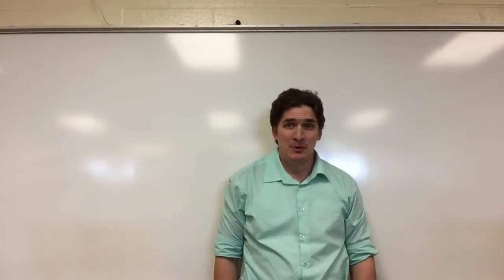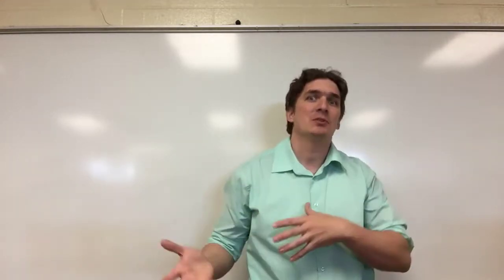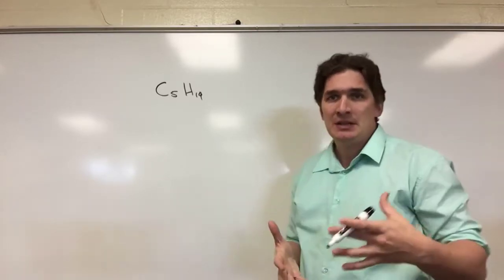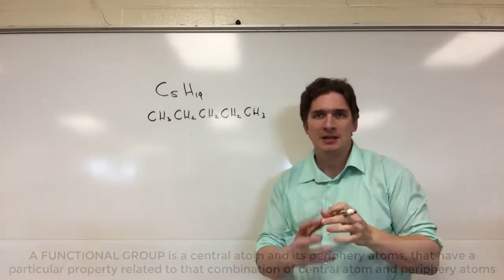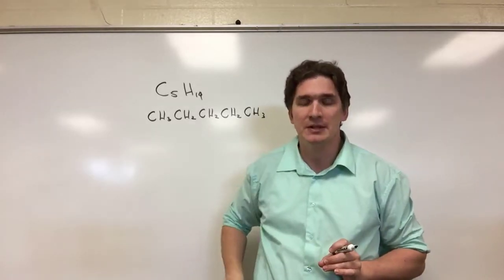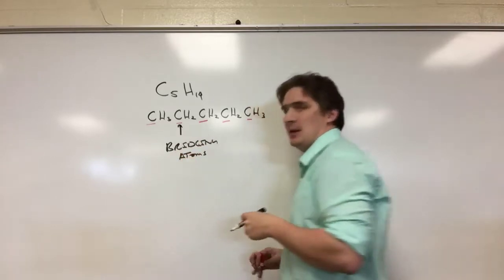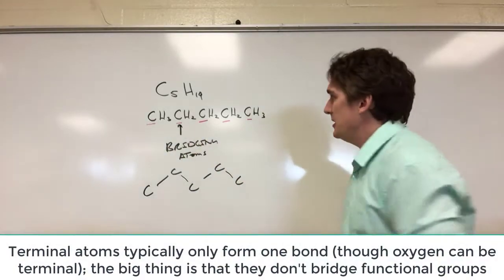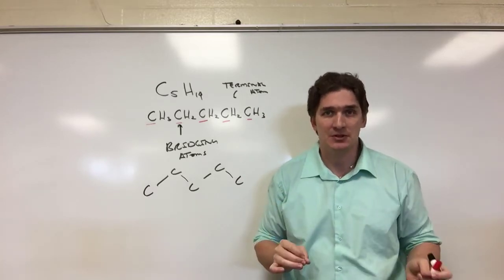Multiple Central Atoms - Definitions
Here we go through some definitions and ideas before moving onto how to draw molecules with more than one central atom